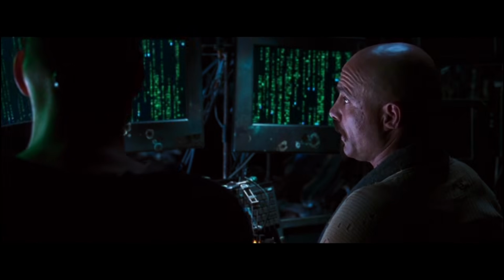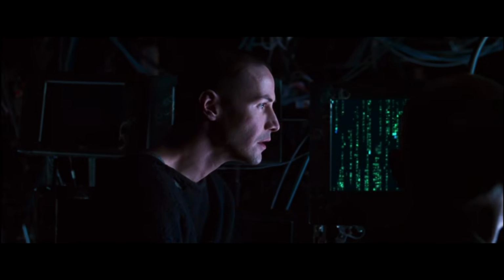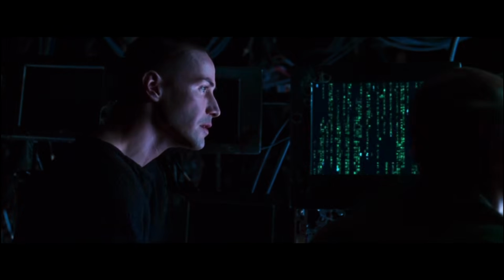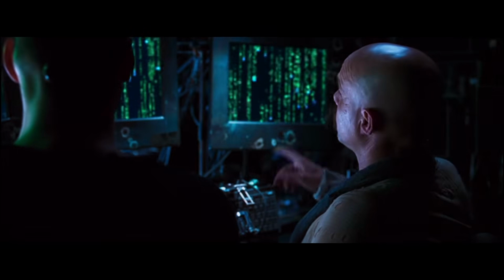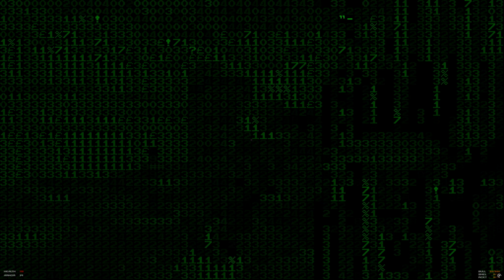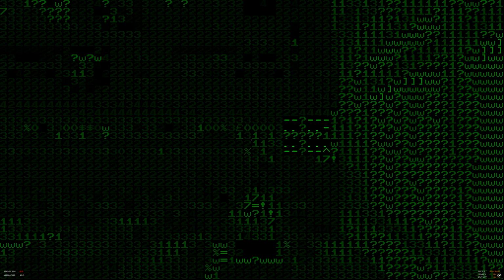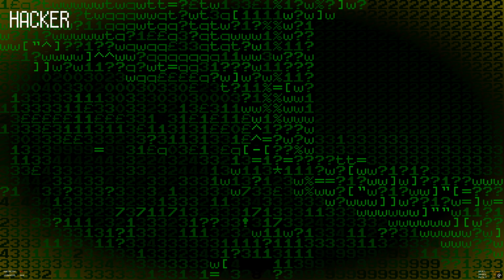Is Doom Even Playable Like This? (1337d00m) - Doom Mod Madness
Don't talk to me until you've played Doom on Impossible. My eyes hurt from trying to figure out if that sequence of numbers was a Former Human or a door.

▬ Links  ▬▬▬▬▬▬▬▬▬▬